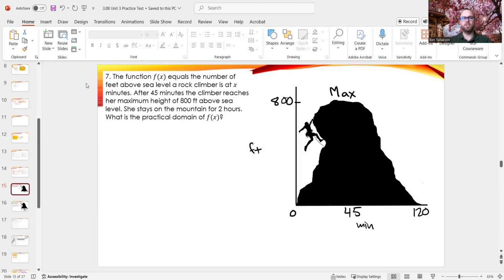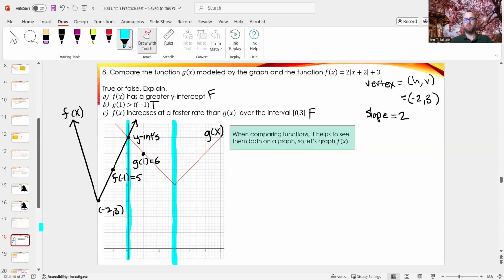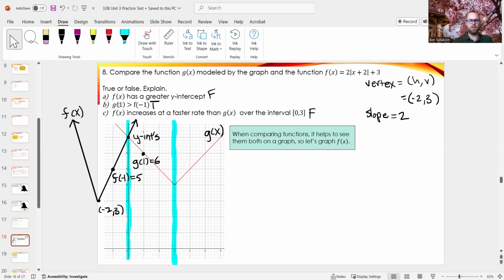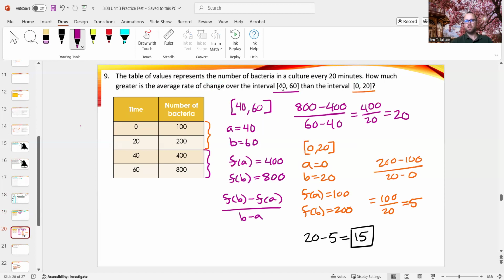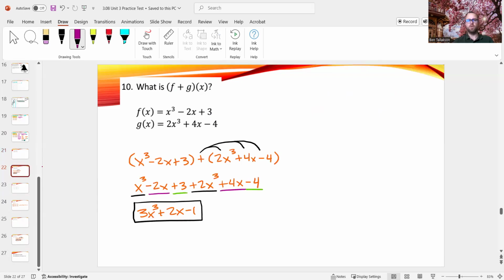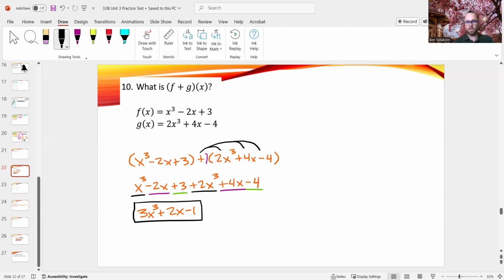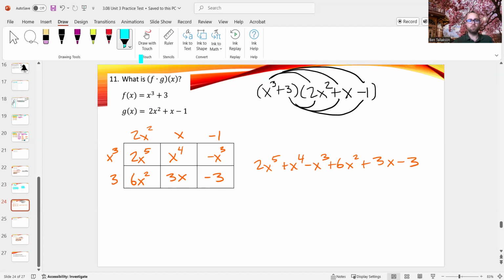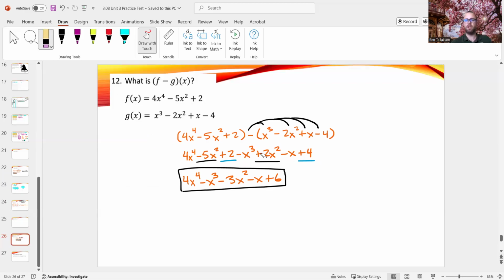3.08 Unit 3 Practice Test Day 2